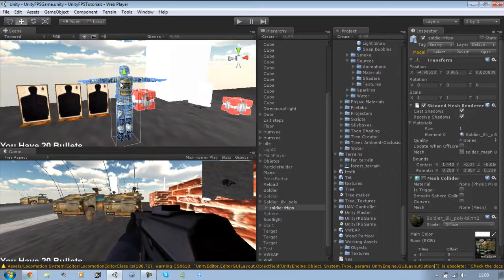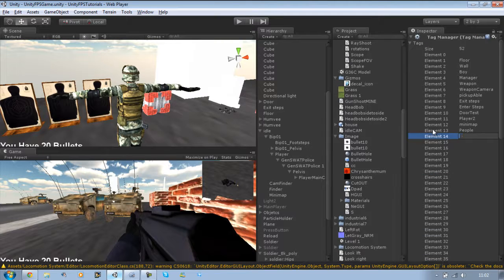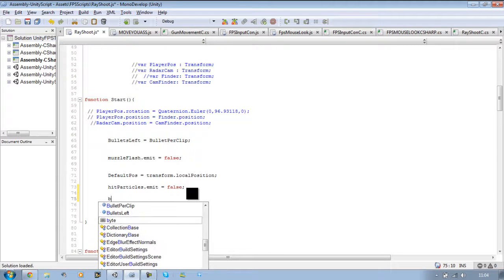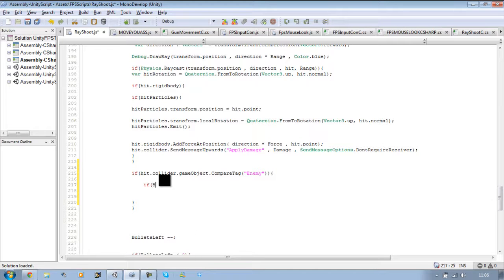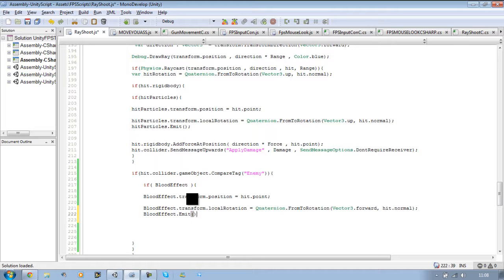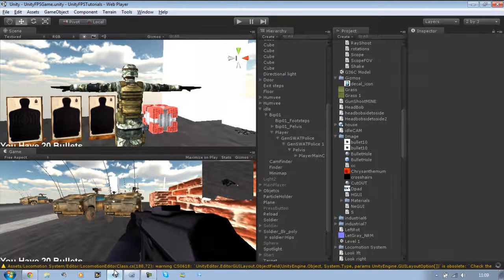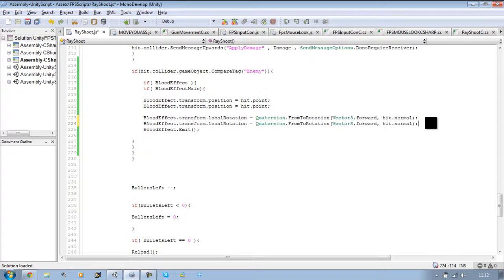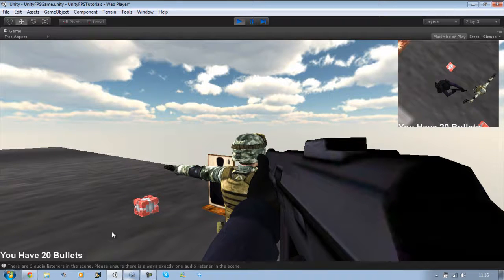028 Unity 3d : How to emit different particles on different colliders (Java Script) part 1-2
Hey guys welcome back to our tutorial series in this tutorial you will be learning how to emit different particles when you hit colliders in unity which are tagged. Please enjoy the video